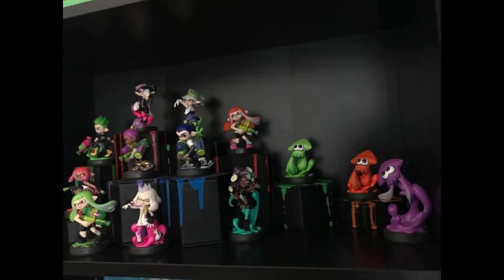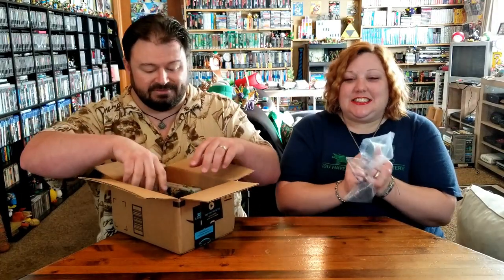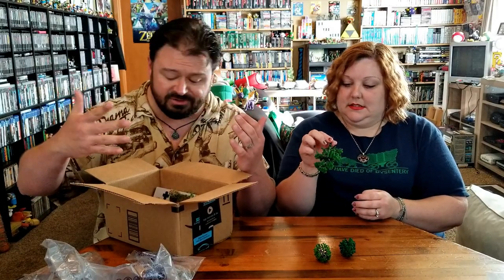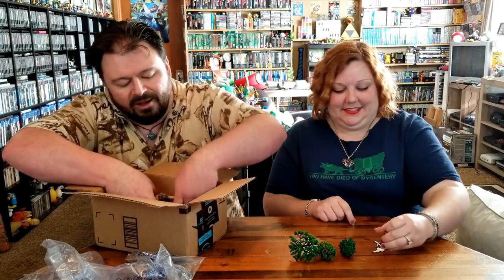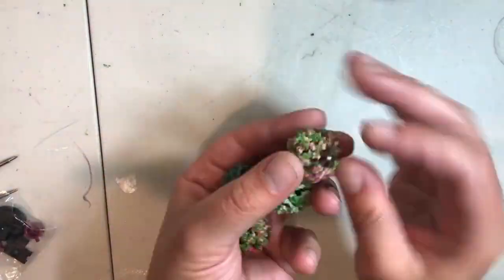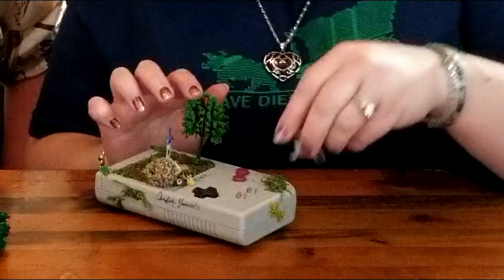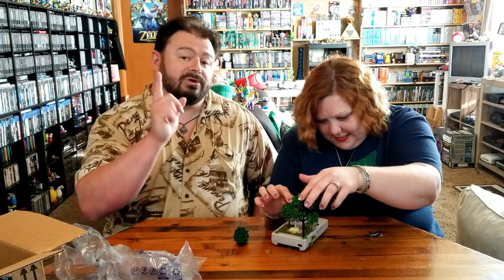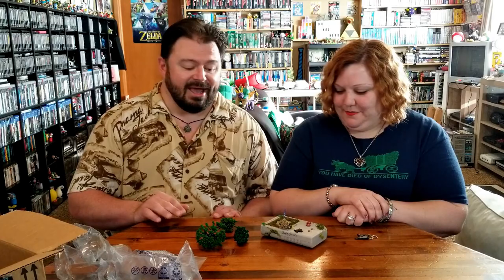Zelda Diorama by Candi's Classic Game Shrine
We love anything to do with Zelda and we always love supporting fellow YouTubers and crafty creators!  Candi's got us covered with this incredible two-in-one piece!

We have merch!

End Credit Art by:
Pit  @GlitchyNPC